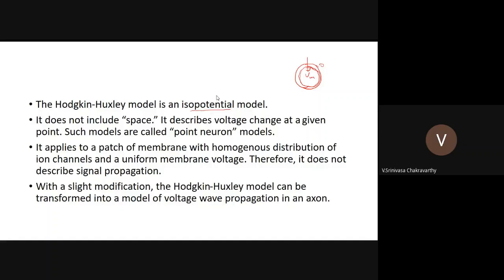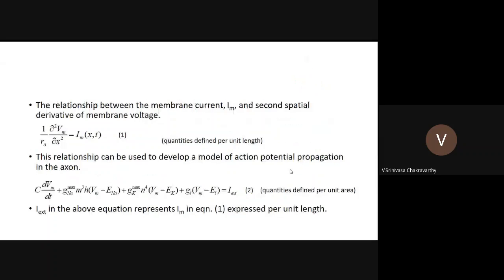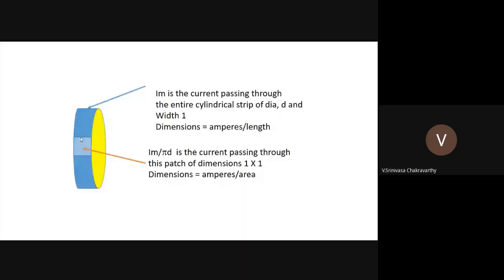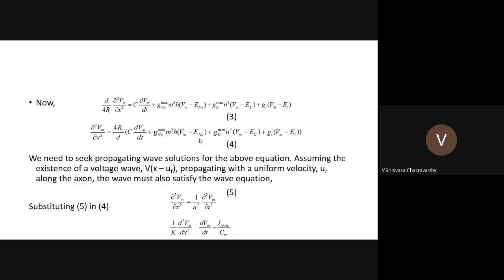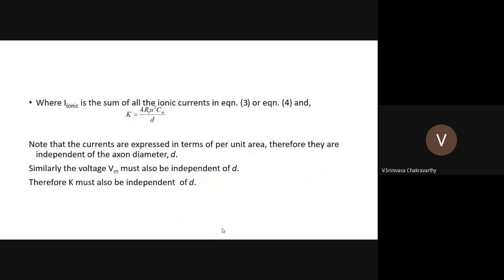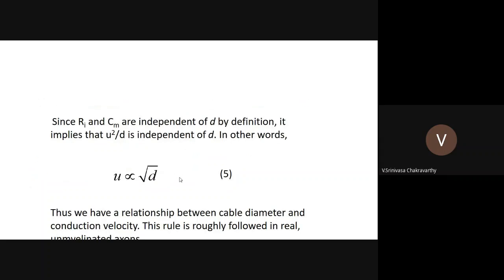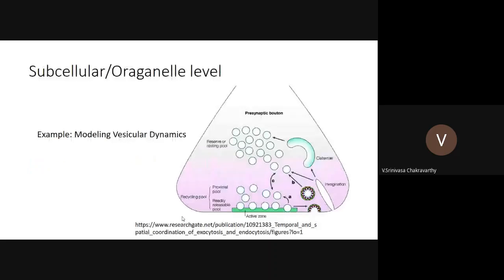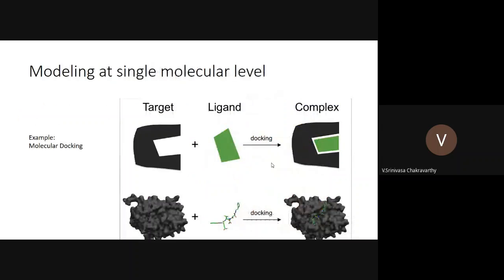18. BT6270 Computational Neuroscience - Axonal propagation